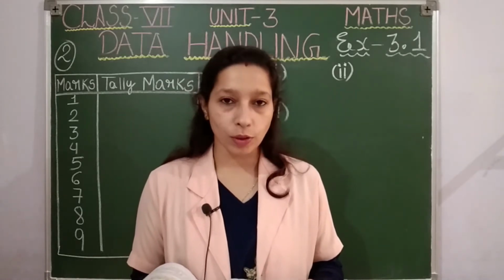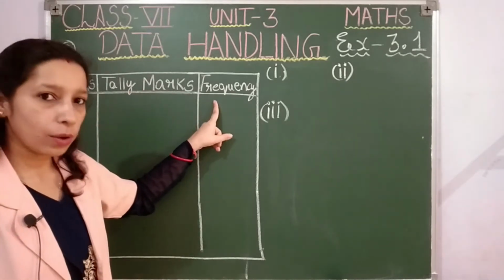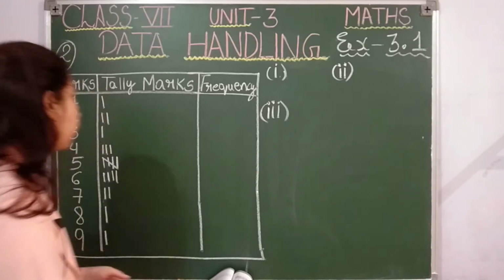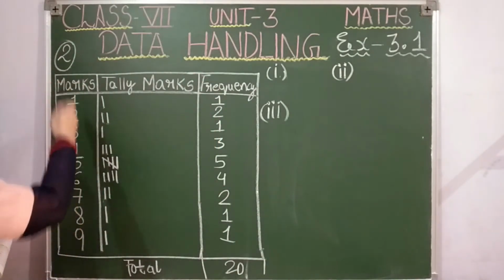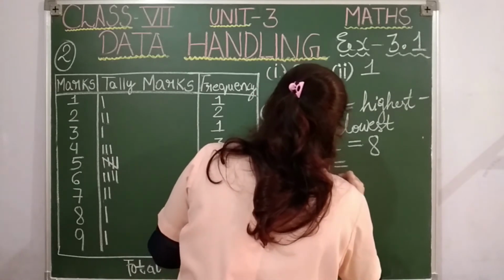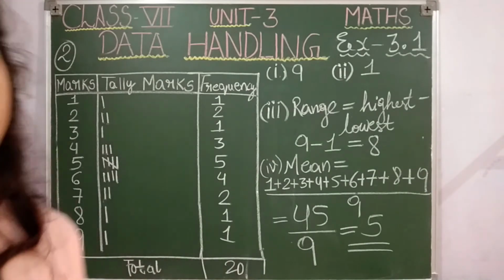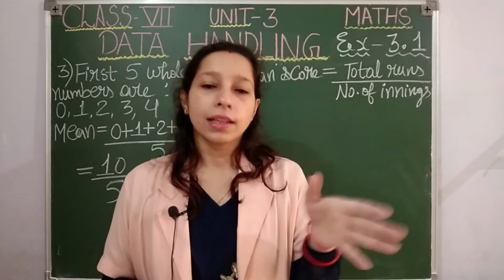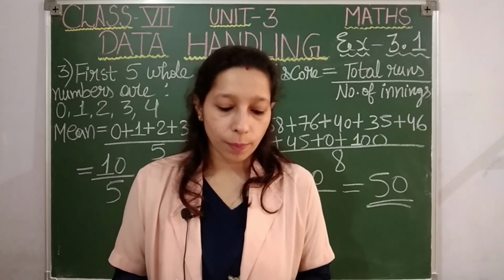CBSE MATHS CLASS 7 UNIT 3 DATA HANDLING Ex 3.1